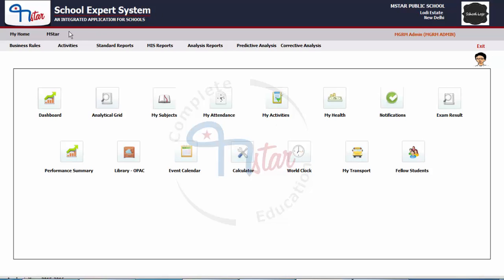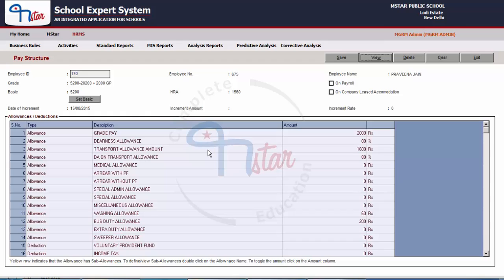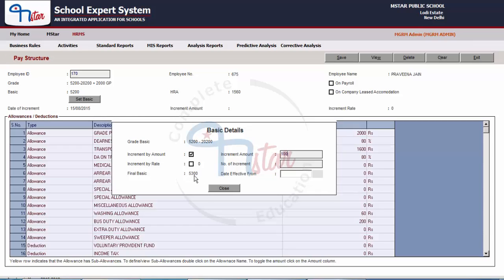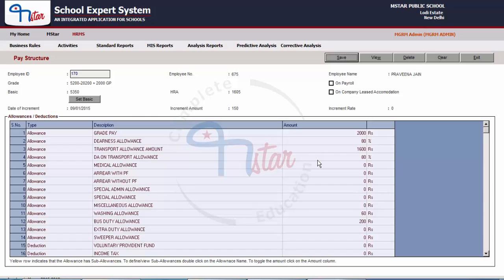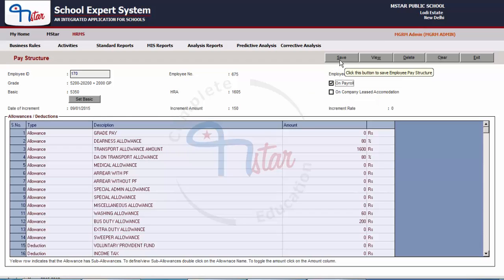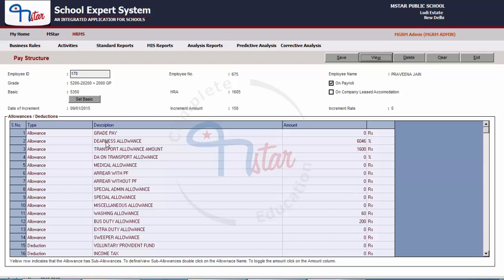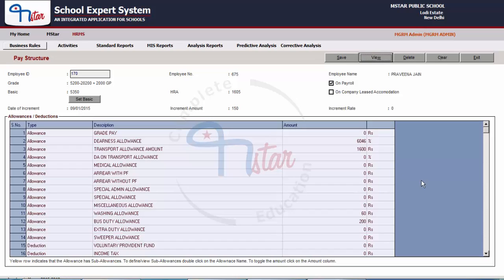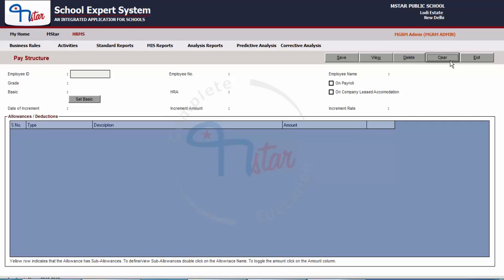HRMS 06 Employee Pay Structure